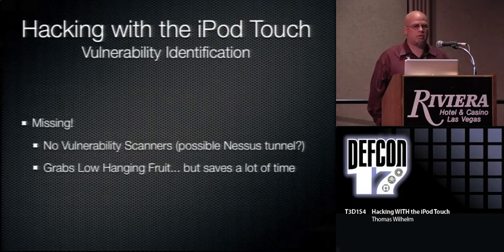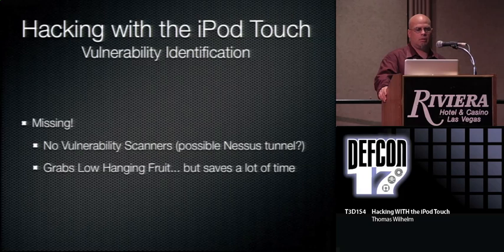DEFCON 17: Hacking WITH the iPod Touch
Speaker: Thomas Wilhelm Sr. Network & Information Security Engineer; Adjunct Processor

There has been plenty of news about hacking into the iPod Touch, but what about using the iTouch as a hacking platform? This talk will discuss how to convert the iTouch into a PenTest device, describe available tools, and talk about potential uses for the iTouch as a social engineering tool to provide unauthorized access within a target network. We will also see real-world examples of the device in action against vulnerable systems.